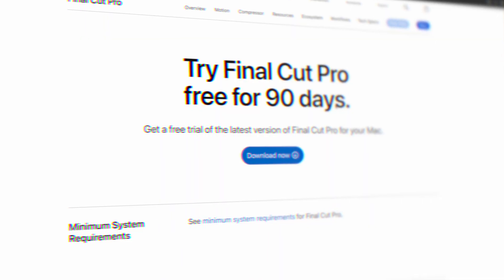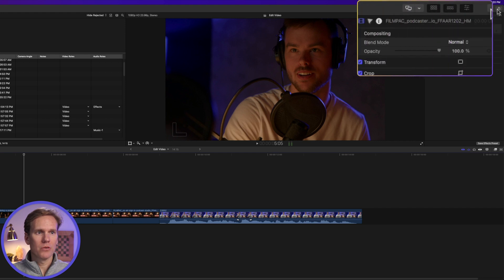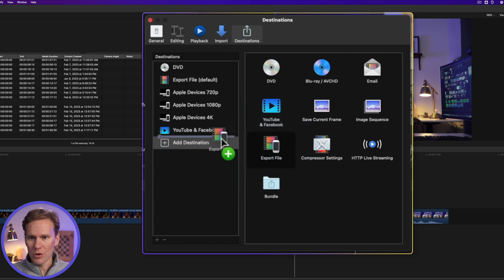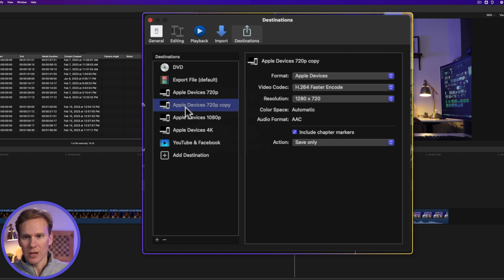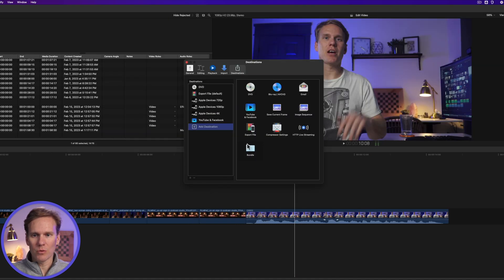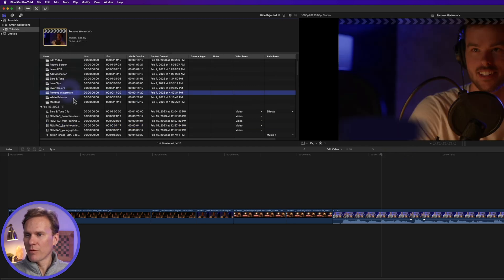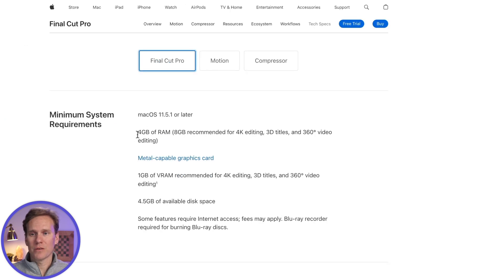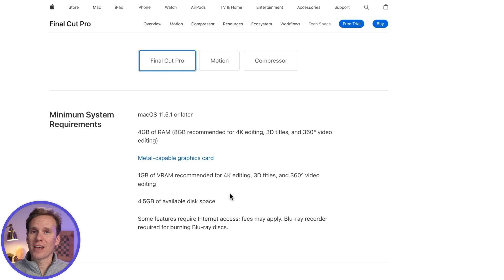Can You Export on Final Cut Pro Trial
Can you export a video in the Final Cut Pro trial? Yes! You can and here’s how. First, I’ll show you 3 ways to export a video. Then I’ll walk you through the export process and at the end of this video I’ll share a trick to export several formats I just discovered in only 2 clicks. Let’s dig in!

00:00 - Intro
00:20 - Trial limitations
01:24 - How to export
02:25 - Add destination
03:42 - Change default destination
05:42 - Bundle destinations
06:57 - Batch sharing
07:45 - Share Inspector
09:46 - Minimum system requirements
10:42 - Outro